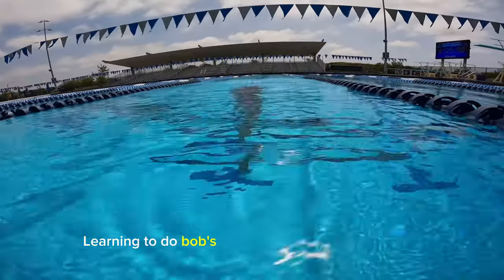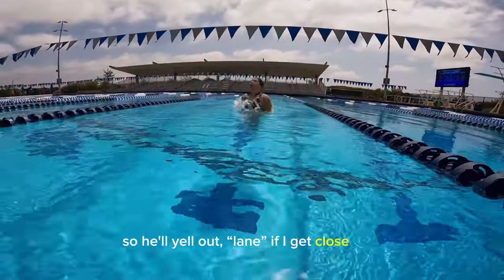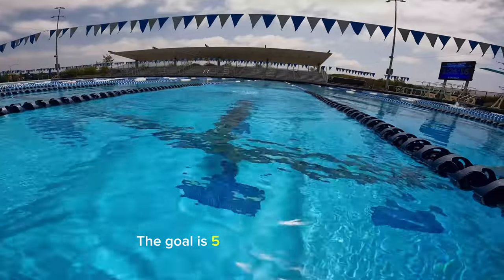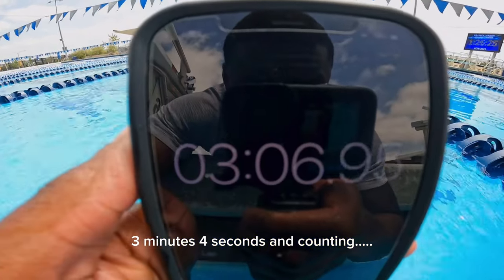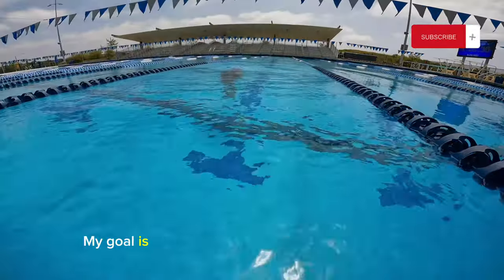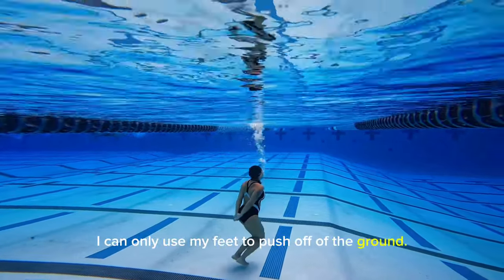Learning How To Bob In A Swimming Pool 7 Feet Deep | Morning Dive Experience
Working on building strong water confidence!! Bobs have always been difficult for me. My goal is to master them!!

Learning to bob in the swimming pool is an important skill for anyone who wants to enjoy a safe and fun time in the water. Not only does it help to teach the basics of swimming, but it also helps to build confidence and resilience. It’s an invaluable skill for those who want to explore the water more deeply, as it allows them to practice floating, diving and swimming in a safe, controlled environment. Learning to bob also helps to build strength and improve coordination. It’s an important part of any fitness journey.

| WELCOME to the MORNING DIVE! I am so excited to bring you the first show that will give you the real experiences of people being filmed underwater. Underwater Filmmaking is what I do! Exploring new ways to film underwater themes, and capture the experiences of the talent along the way.

Check out the Morning Dive Experience on Google!